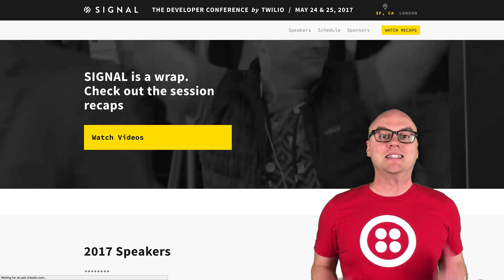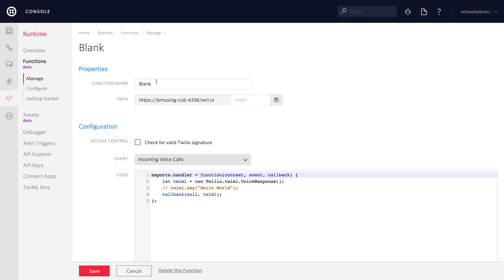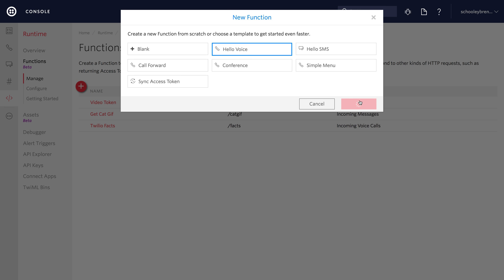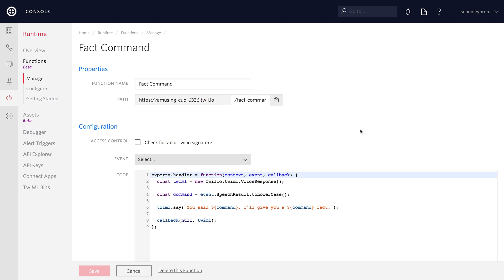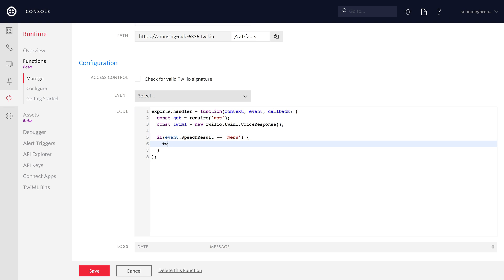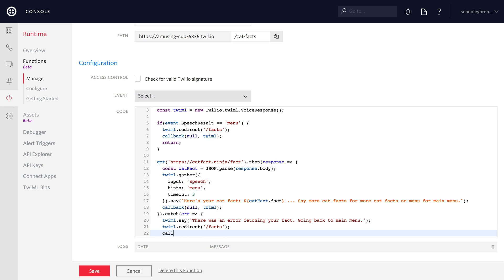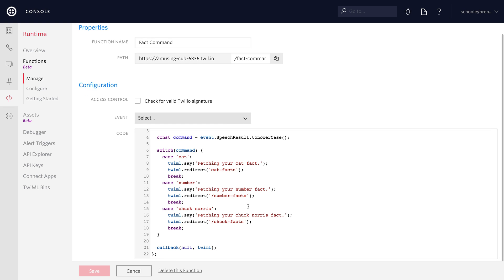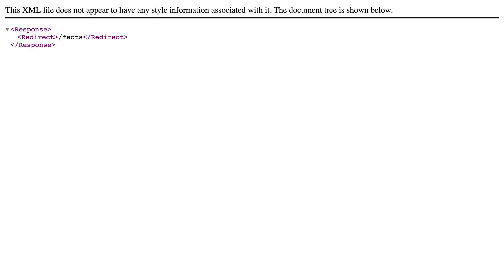How to Use Twilio Speech Recognition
Let’s build a facts hotline using Twilio Speech Recognition.